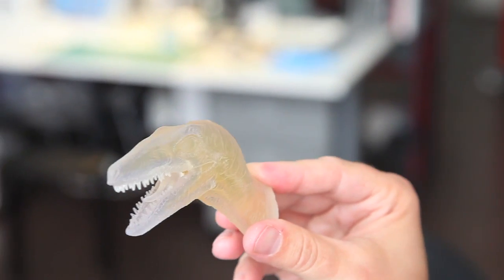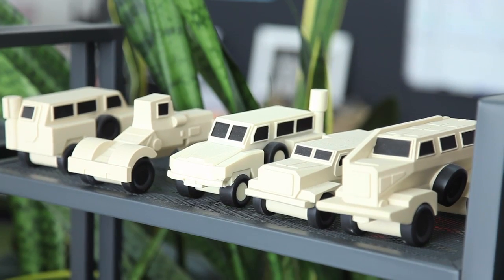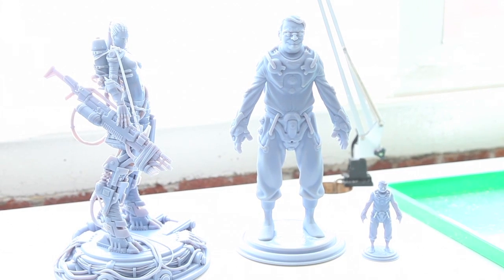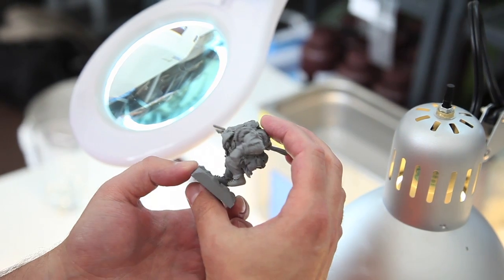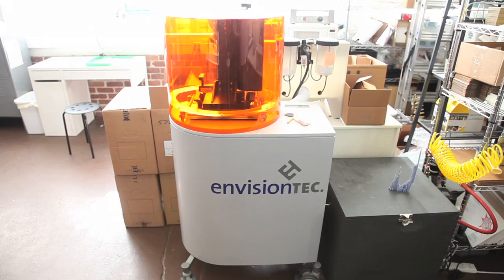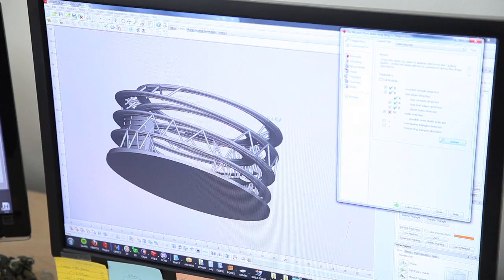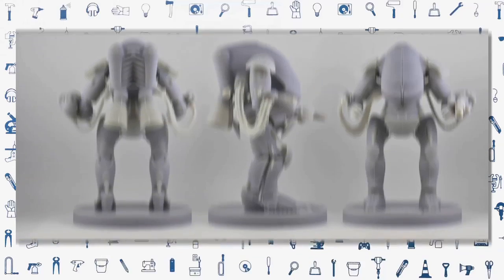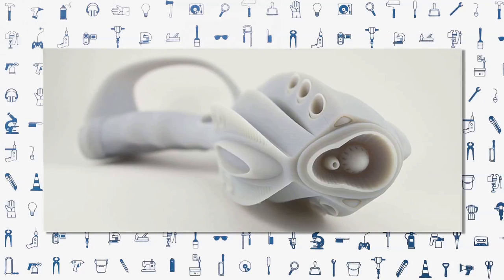Make: Believe // Moddler Studios: 3D printing Toys and Tools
We interviewed John Vegher and talked to him about his San Francisco-based company, Moddler, a professional 3D Printing studio. Vegher has worked making props for Hollywood, industrial designs and toy companies.

Check out his company at moddler.com